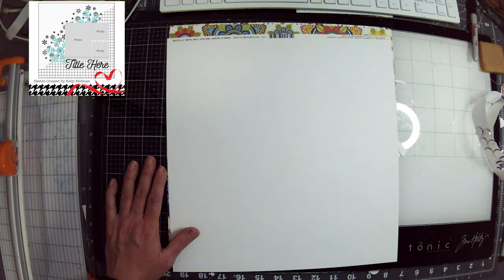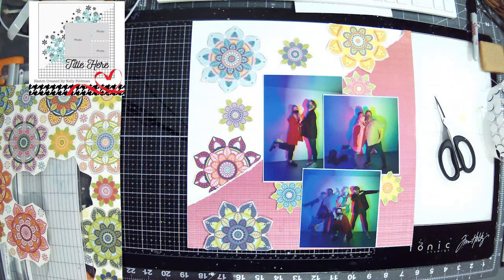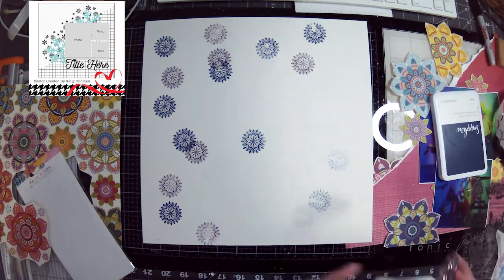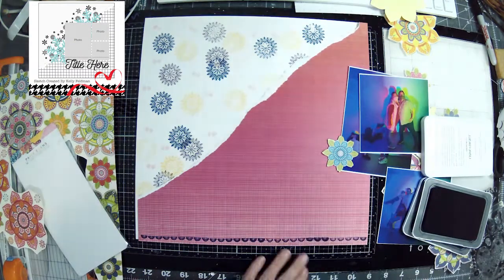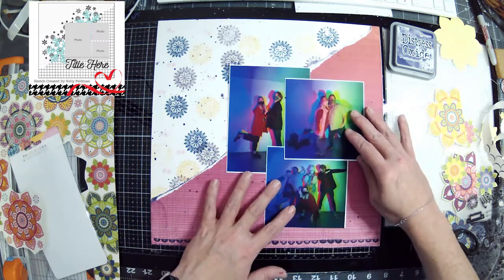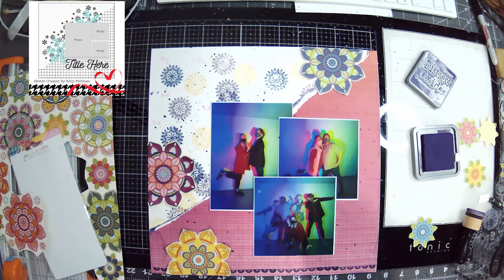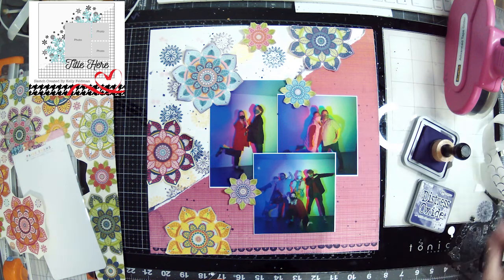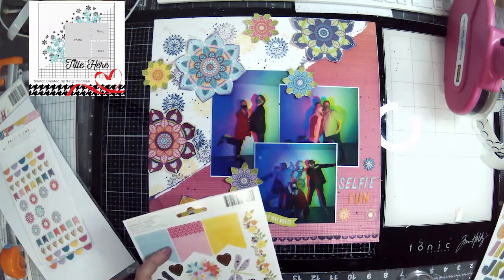Selfie Fun Layout Share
Today I am using the Paper Issues Sketch for January 11 and doing a layout.